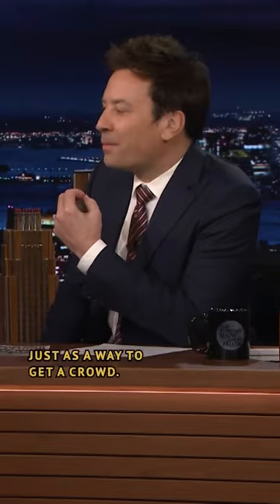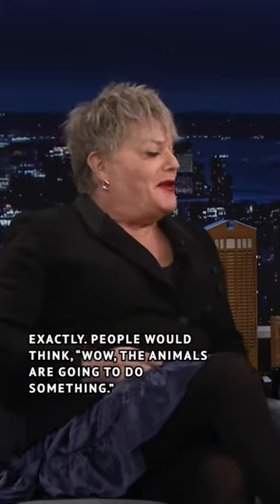EddieIzzard explains the secret behind her “boomerang hippo” 🤣